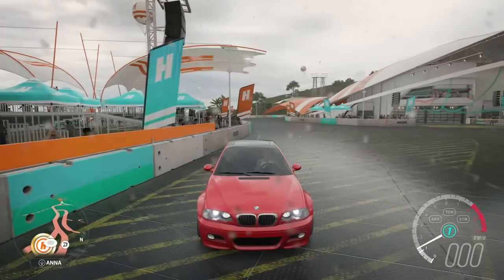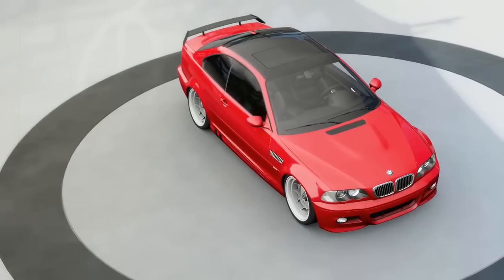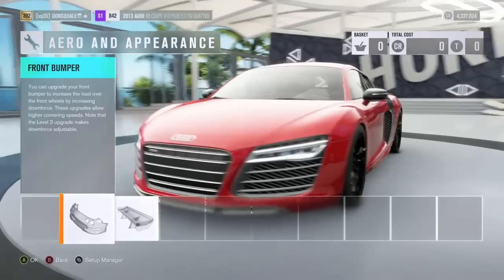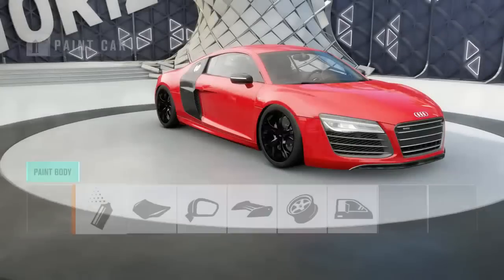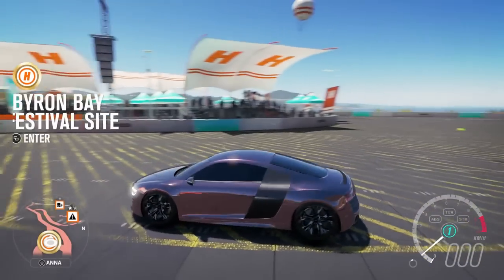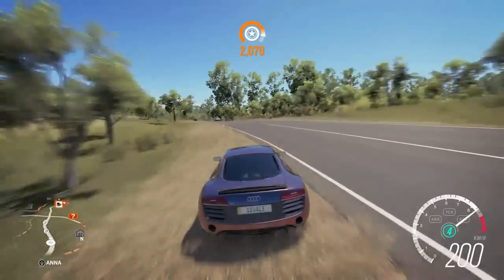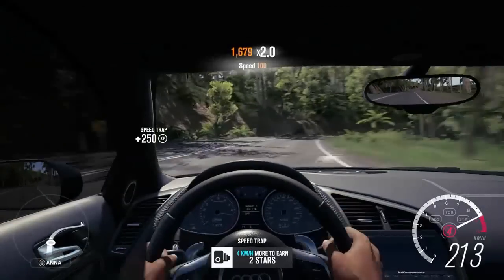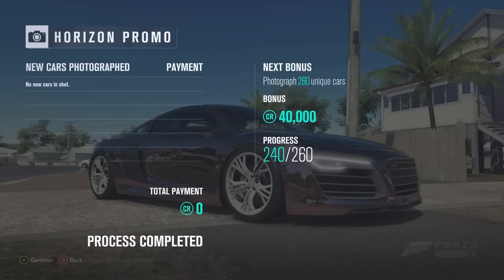Tanner Braungardts Rose Gold R8 - Forza Horizon 3